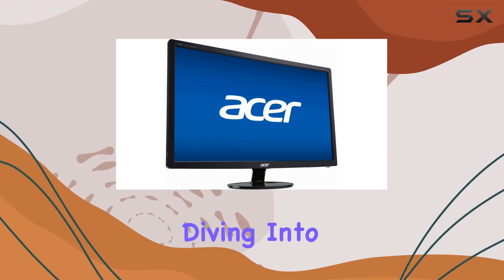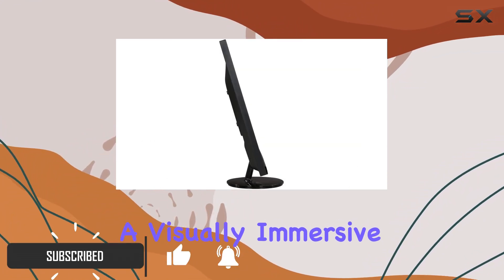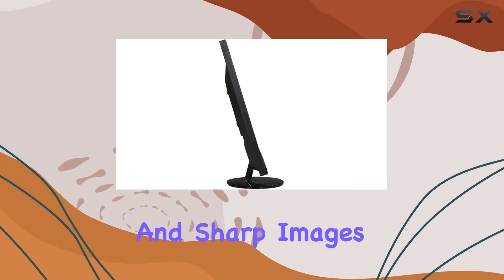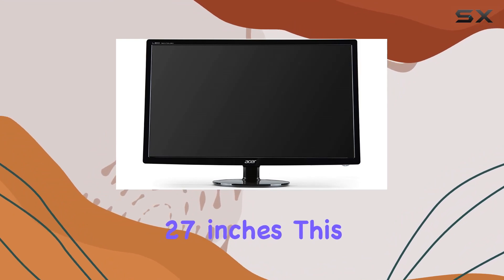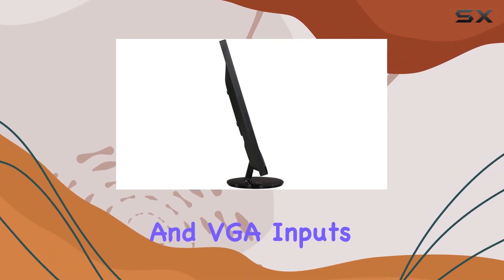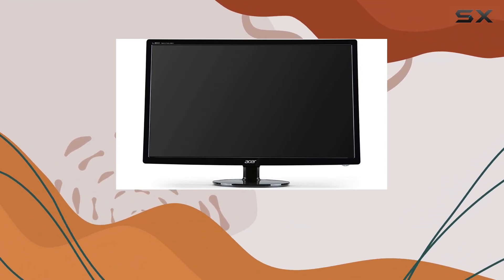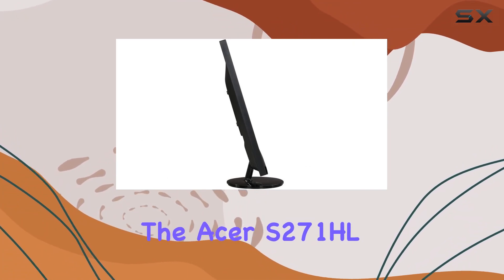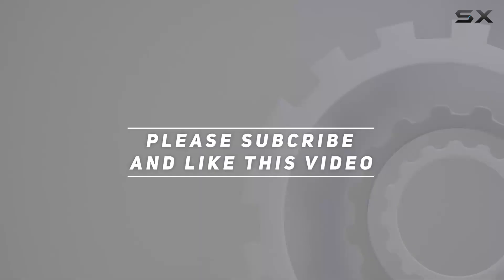Acer S271HL GBIDX 27" LED FHD Monitor - Honest Review!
0:00 Intro
0:06 Review

Things that we mentioned in this video:
acer - S271HL GBIDX : B0786QS5Q9